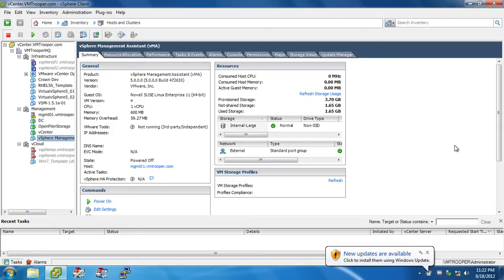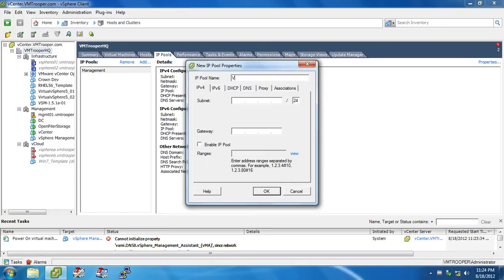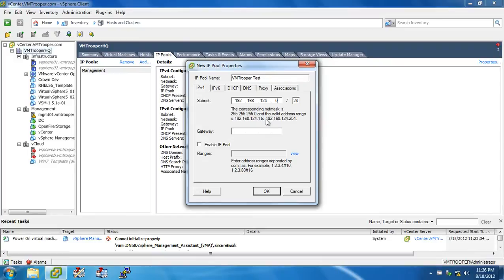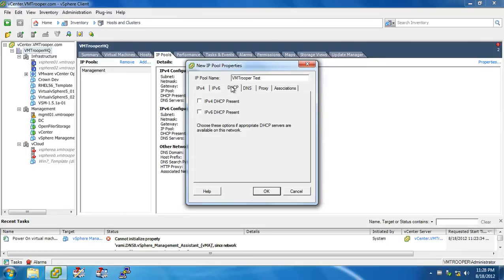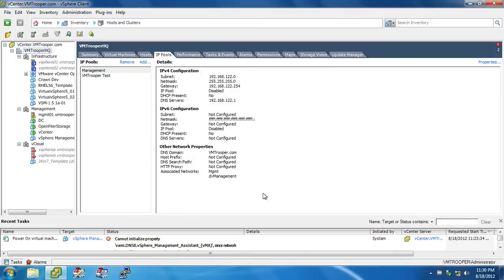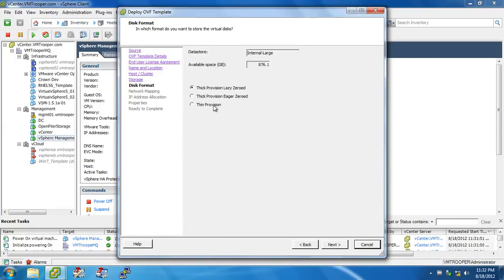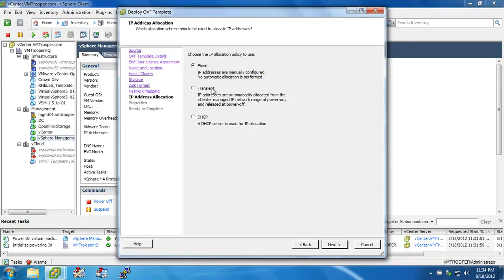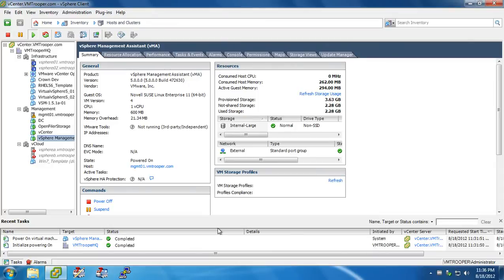VMware vSphere IP Pools & vApps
Clearing up some confusion around IP Pools and how vApps use them.